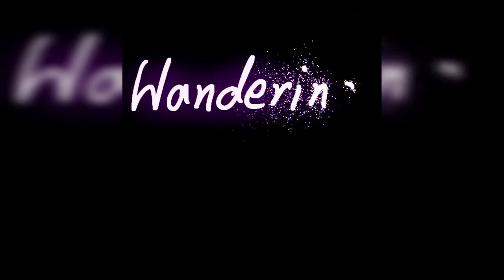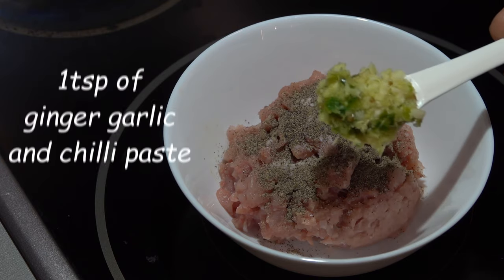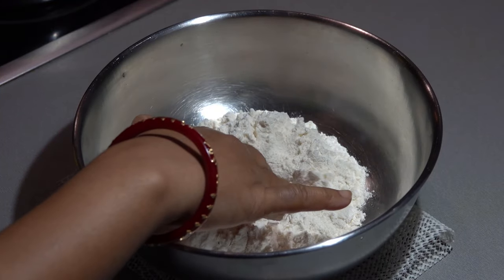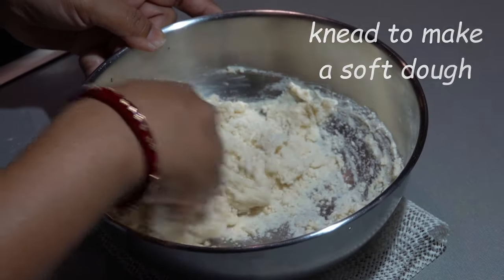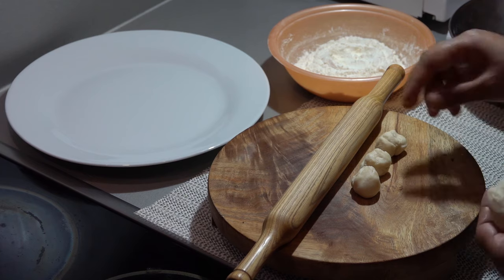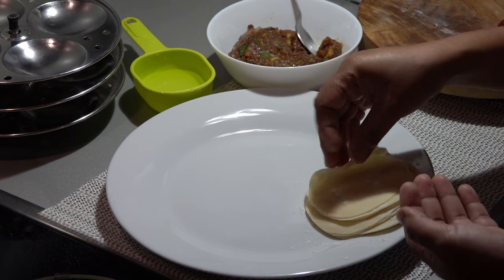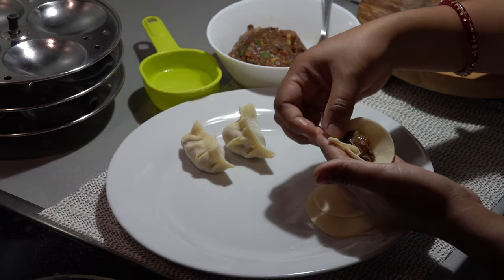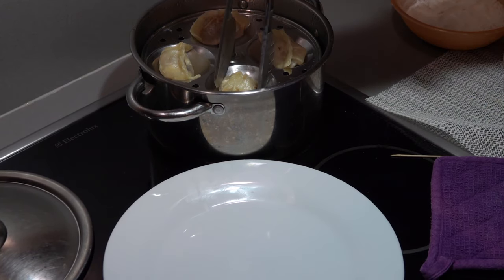Chicken Momo/ South Asian Dumpling (English)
for stuffing:-
200gms of minced chicken
salt
black pepper powder
crushed ginger garlic and green chilli
2tsp of lemon juice
1 tsp of dark soy sauce
few chopped spring onions
now mix well
and our stuffing is ready.

1 cup of all purpose flour
1/2 tbsp of refined oil
mix
now add water and knead a soft dough
put 1 tsp oil and cover for sometime.

take out small portions out of the dough and flatten them. put the filling inside and fold it. steam it and serve hot.

Copyright: Using this video or part of the video for any content creation is strictly prohibited without permission.

For any further information regarding this video, please feel free to write in the comments section.